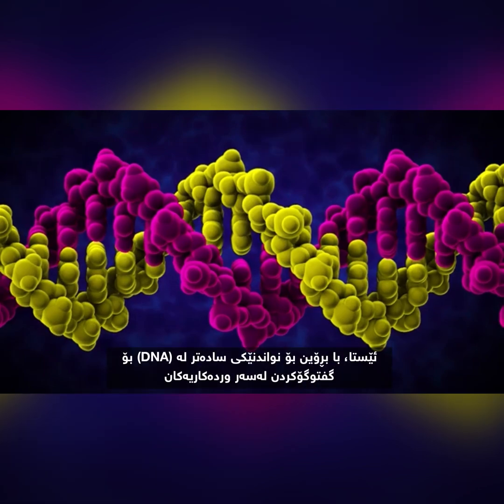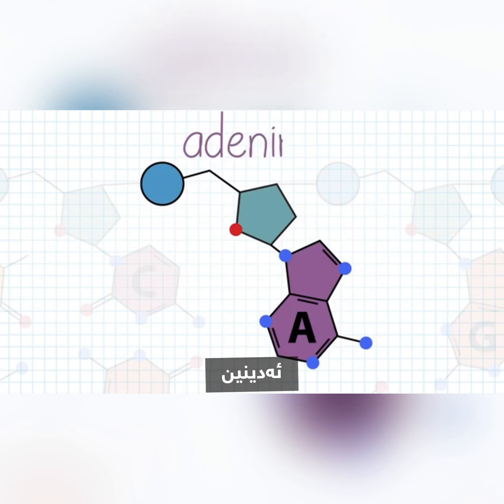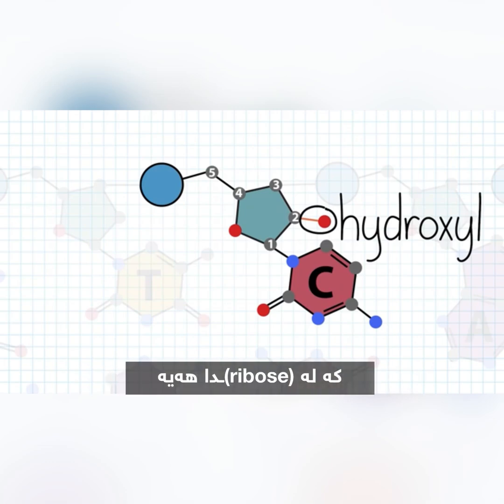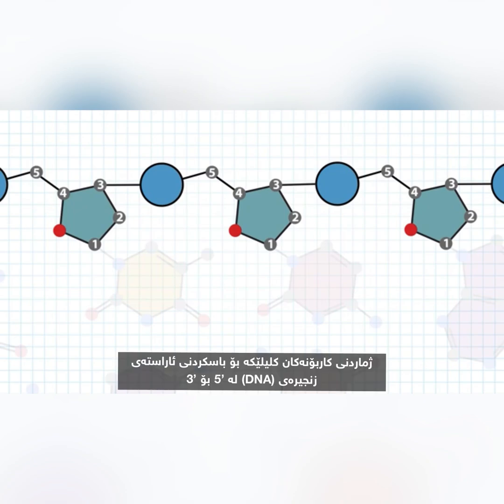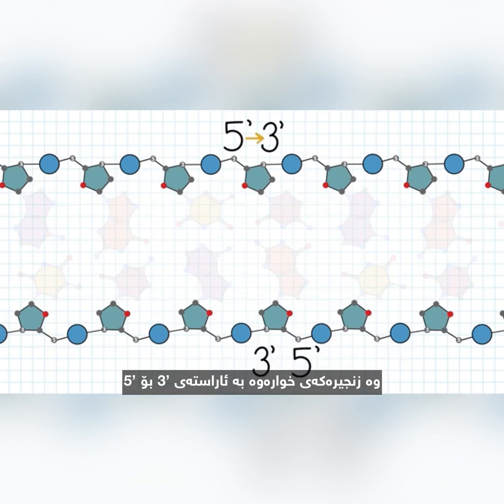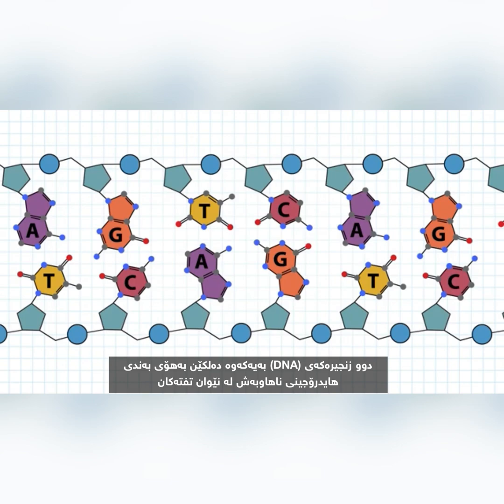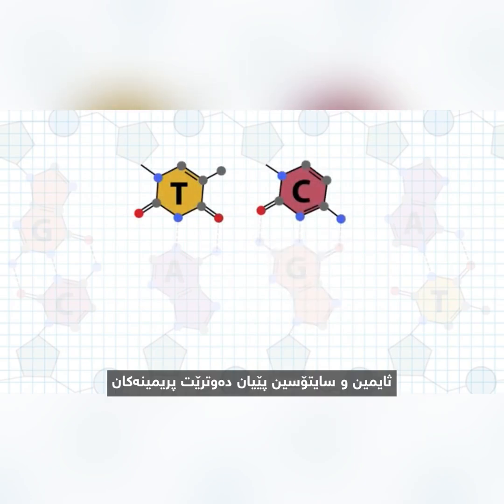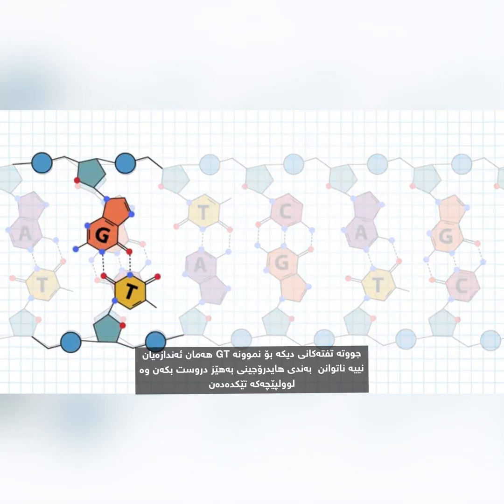Structure of DNA - "پێكهاته‌ی "دی ئێن ئه‌ی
دی ئێن ئه‌ی یان ناوكه‌ ترشی كه‌م ئۆكسجین گه‌ردیله‌یه‌كی بۆماوه‌ییه‌، كه‌ زانیاری بنچینه‌یی تێدایه‌ بۆ هه‌موو چالاكیه‌كانی خانه‌ و ڕه‌فتار له‌ نێوان باوانه‌كاندا ده‌گوازێته‌وه‌. دێ ئێن ئه‌ی له‌ دوو زنجیره‌ پێكدێت كه‌ هه‌ر زنجیره‌یه‌ك له‌ چه‌ند به‌شێكی بچووكتر پێكدێت كه‌ پێیان ده‌ڵێن (نیوكلیۆتاید). له‌م ڤیدیۆیه‌دا به‌ ورده‌كاری زیاتر باس له‌ پێكهاته‌كانی دیكه‌ی دی ئێن ئه‌ی ده‌كرێت.